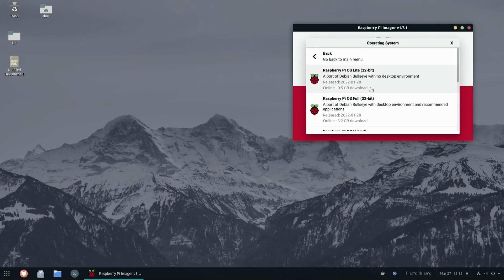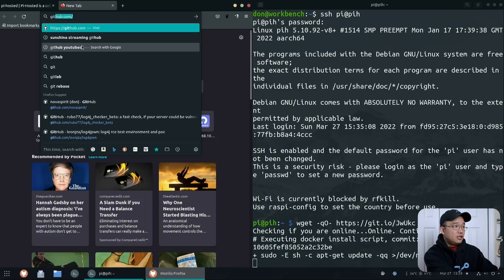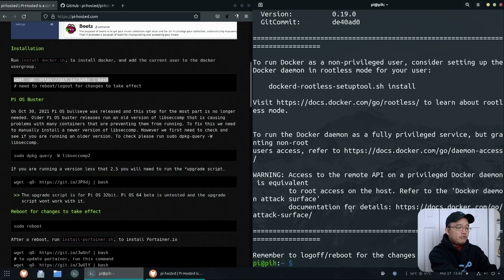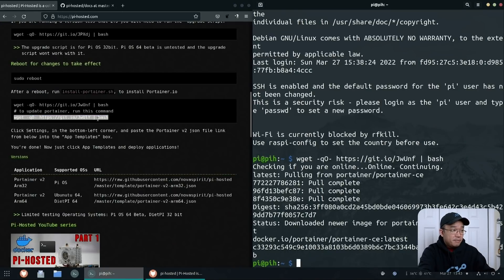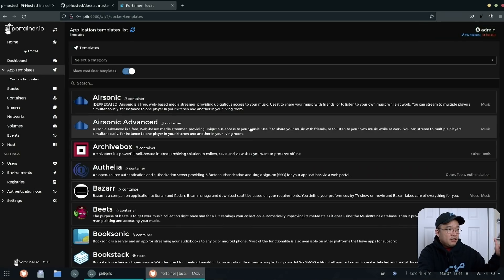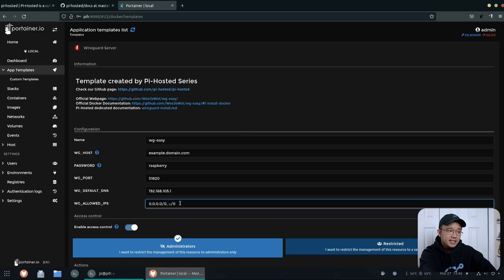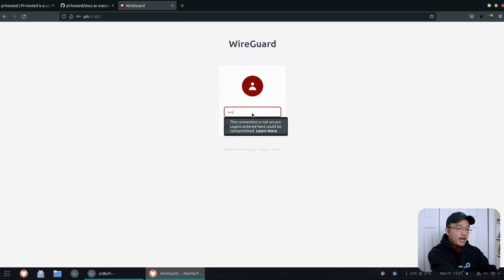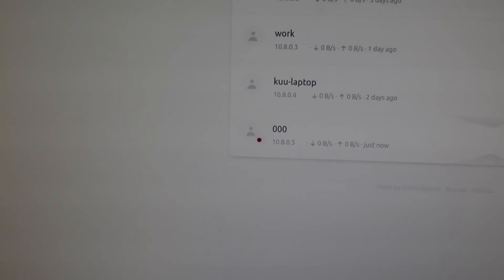Pi-Hosted: Beginners Guide to WireGuard Docker and Installing Pi-OS 64bit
Starting from scratch with Raspberry Pi OS 64bit along with installing wireguard. replacing my main dell server with Pi-Hosted!

○○○ LINKS ○○○

raspberry pi 4

○○○ SHOP ○○○